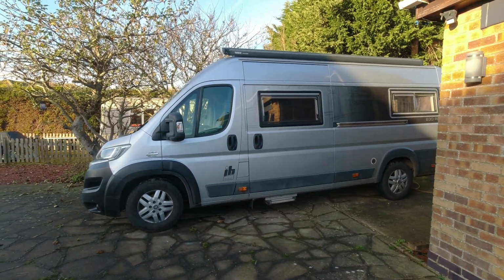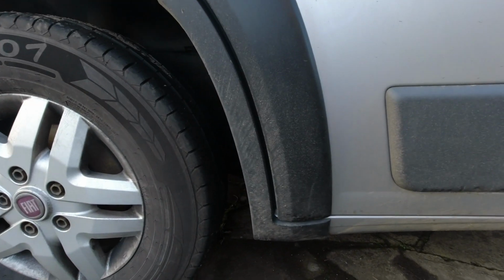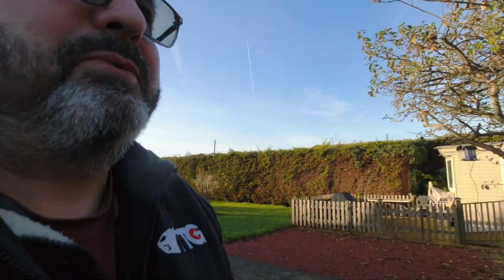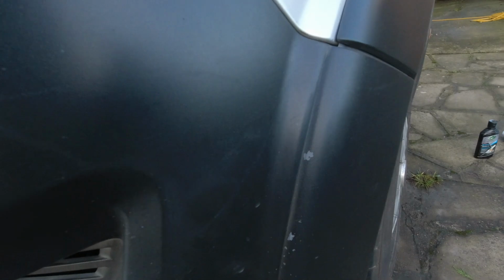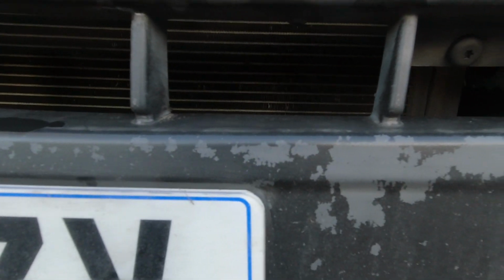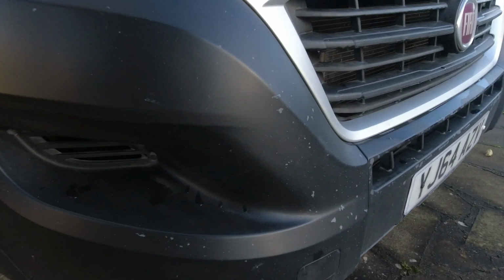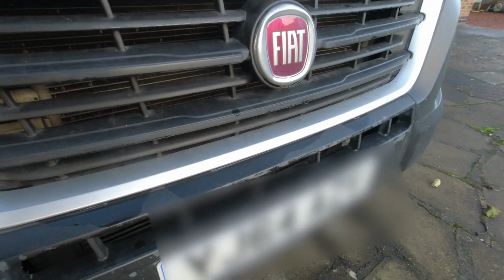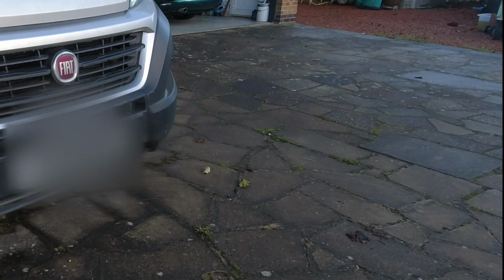turtle wax Acrylic Graphene Hybrid trim restorer is now Failing!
“When you click on some of the links provided in this description, or on the website, and then decide to go on and make a purchase, this can result in this channel earning a small commission when you make qualifying purchases. Programs and affiliations include, but are not limited to, the "eBay Partner Network.” and the "Amazon affiliate network" Using these links does not increase the price that you pay in any way.
Thank you for supporting To the Garage.”
Intro, Outro and bed, theme music were written by Craig Blundell. They are his copyright and provided to ‘To the Garage’ for its exclusive use. They may not be copied or used outside of ‘To the Garage’ YouTube channel without his written permission.